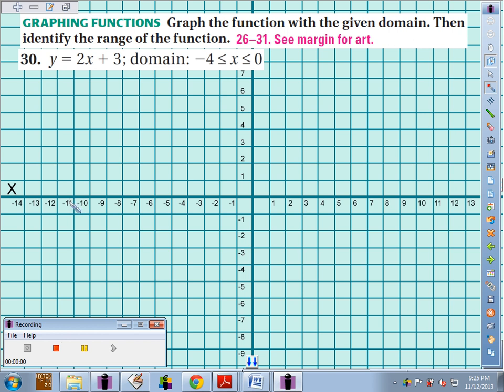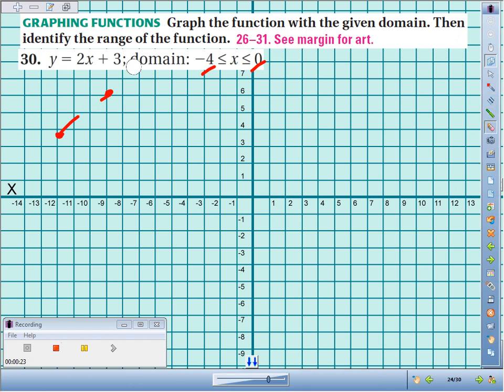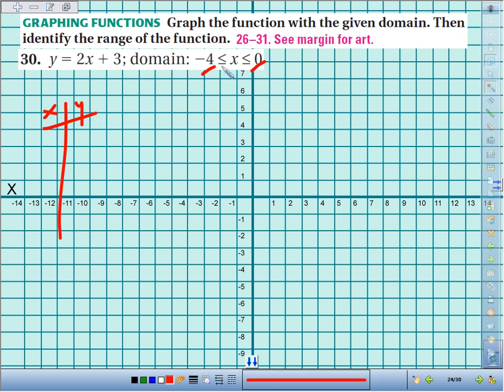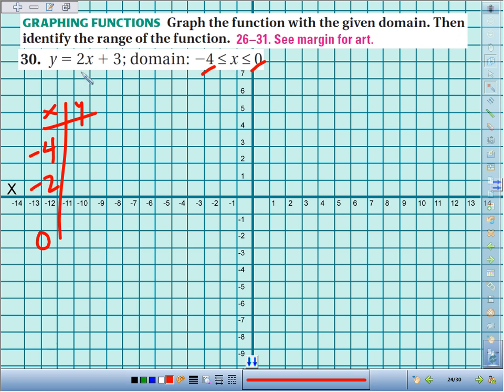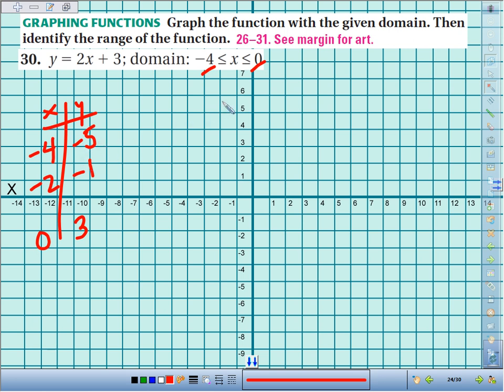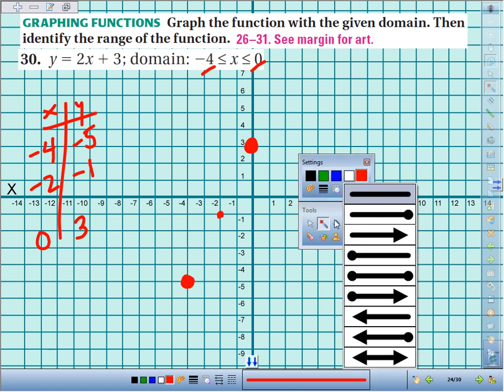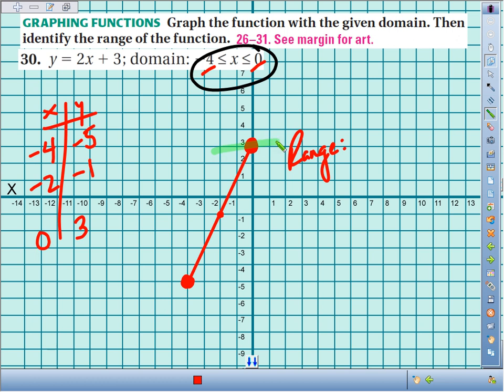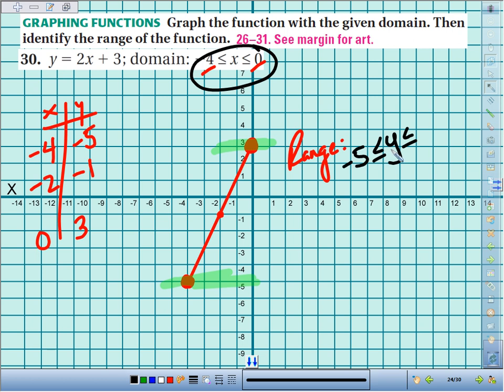4 2 30